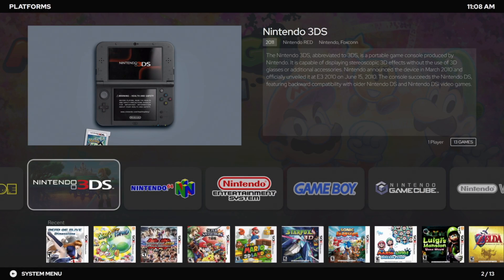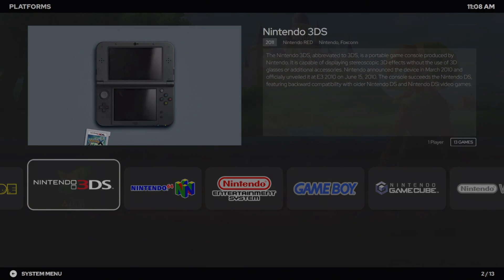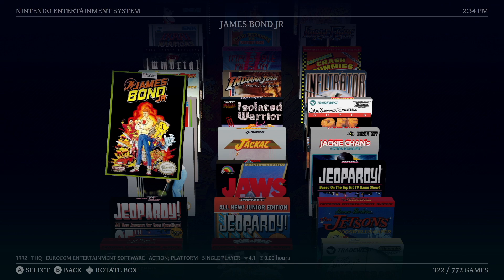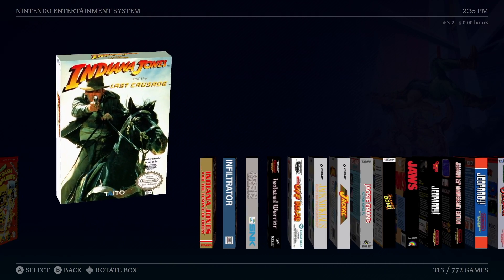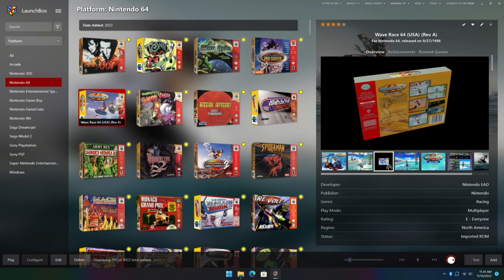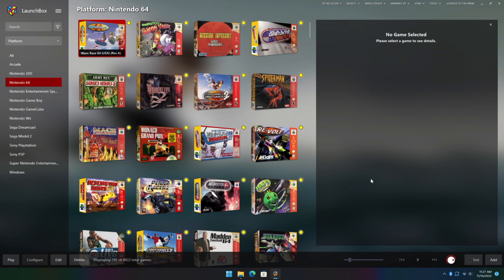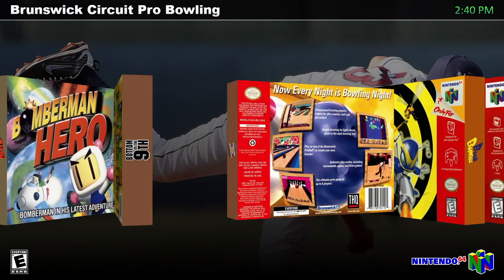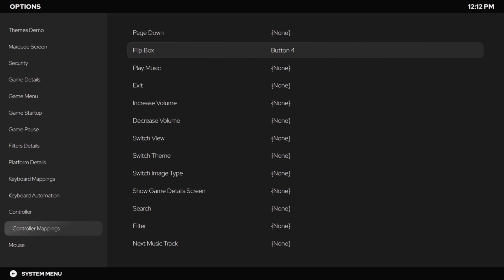LaunchBox 13.0 - 3D Box Models for LaunchBox and Big Box!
LaunchBox 13.0 is out with a game changing new feature! Full support for 3-D Box Models have been implemented in both LaunchBox and Big Box. It is backwards compatible with the themes you love, fully themeable, and amazing to see in action!

Download 3-DIMENSIONS directly in Big Box, or view it on our forums

CHAPTERS
00:00 - Intro
00:23 - 3-D Box Models in the Default Theme
02:10 - 3-DIMENSIONS Theme Demo
03:52 - 3-D Box Models in LaunchBox
04:19 - 3-D Model Settings
05:40 - Override Default Settings
06:23 - Backwards Compatibility with Big Box Themes
07:00 - Flip Box and Rotate Mappings in Big Box
08:02 - Ending